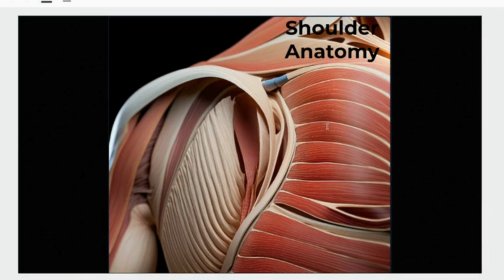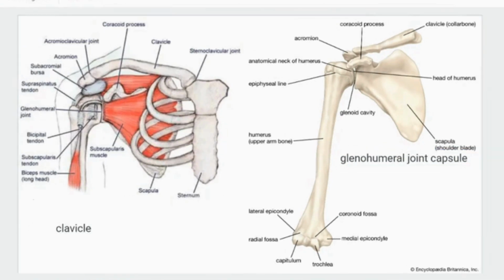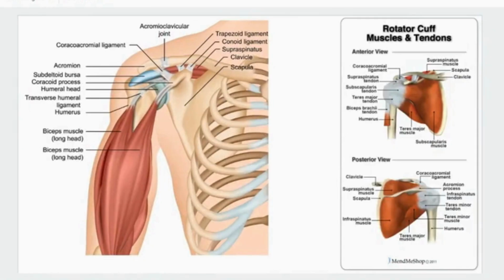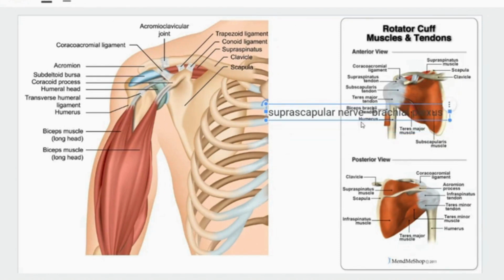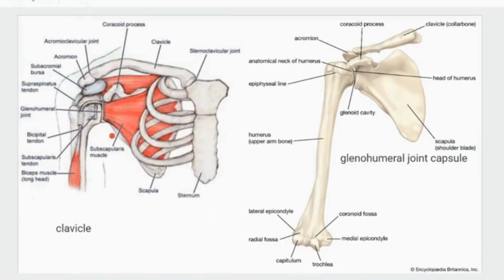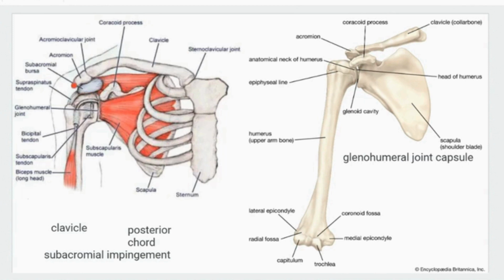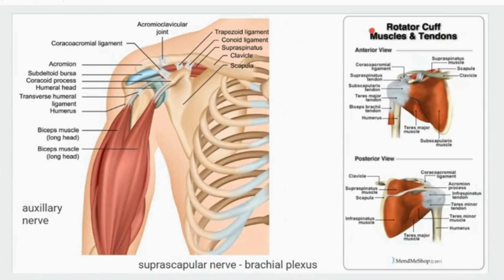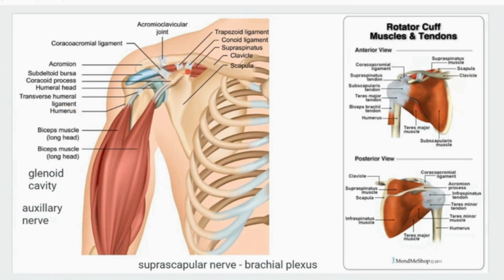Mastering Shoulder Anatomy: A Comprehensive Guide for Health Professionals and Medical Students.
This Comprehensive Guide for Health Professionals and Medical Students alike will forge a better understanding behind the mechanisms that govern the shoulder joint and will enhance your application of knowledge in the field of medicine. Uncover the mechanisms governing the shoulder joint, empowering you with a profound understanding that paves the way for enhanced application of knowledge in clinical settings. Elevate your expertise and gain valuable insights into the complexities of shoulder anatomy. Whether you're a seasoned health professional or a dedicated medical student, this comprehensive exploration promises to deepen your understanding and elevate your proficiency in the realm of shoulder mechanics. Unlock the gateway to enhanced clinical application and empower yourself with the insights needed for precision in patient care.